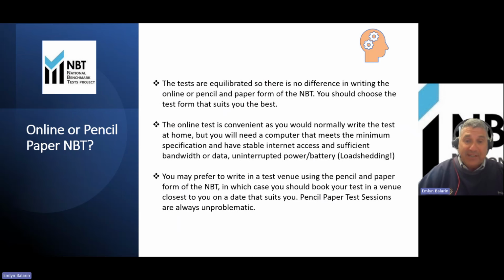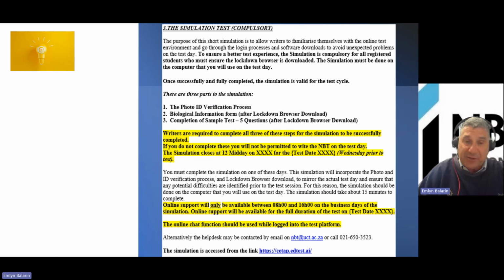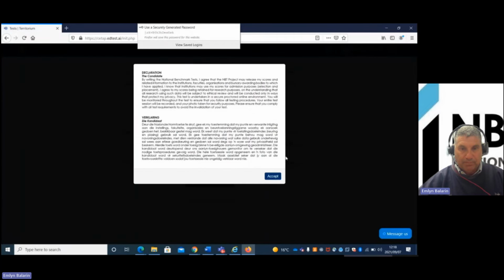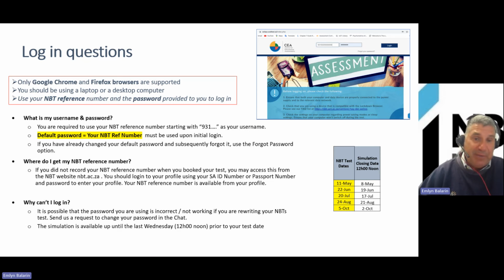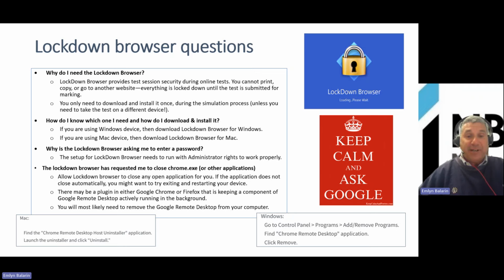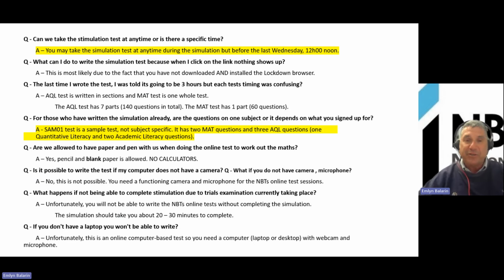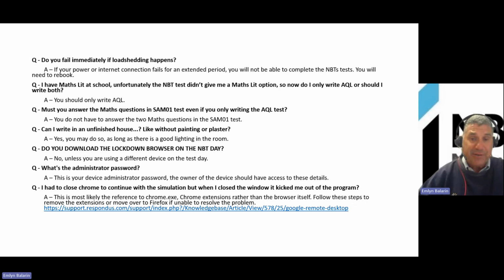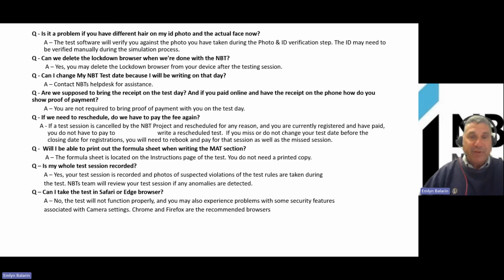Q&A session: How to prepare for the NBTs online testing sessions_ 03 May 2024 Session Recording